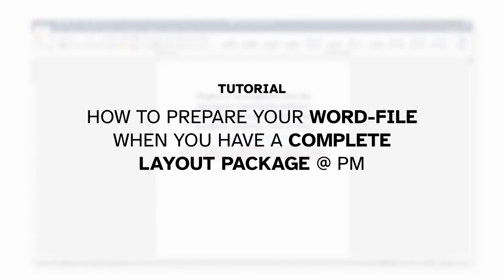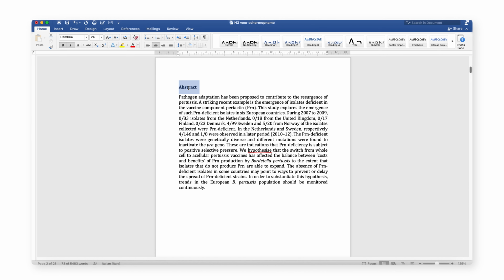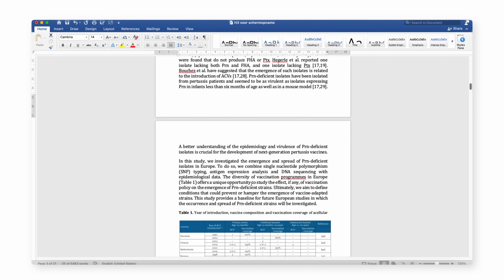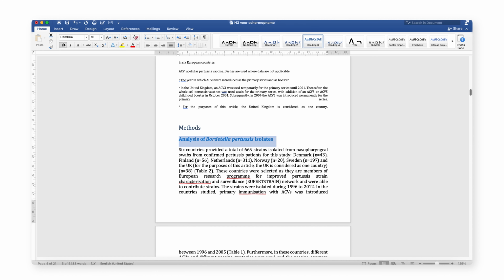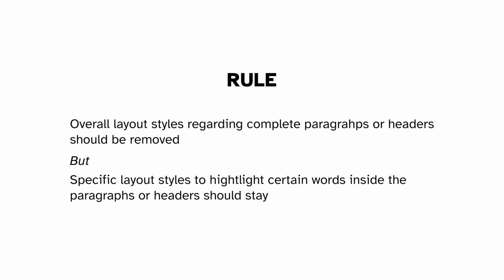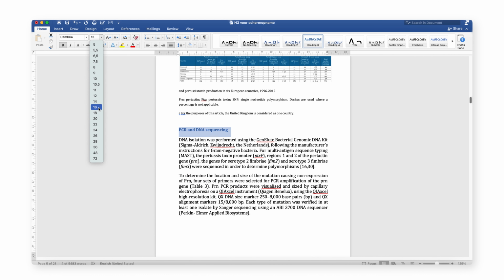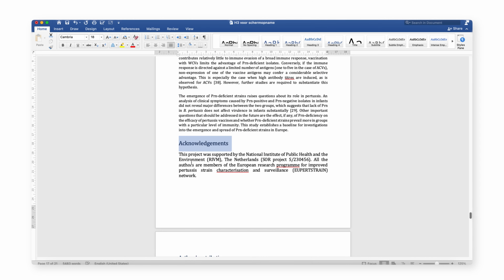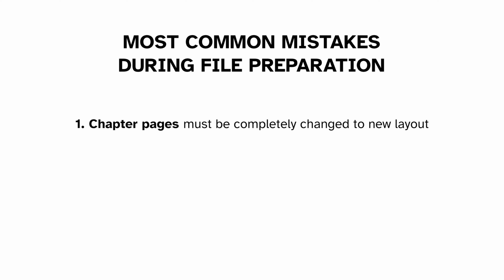How to prepare your WORD-FILE when you have a COMPLETE LAYOUT PACKAGE @ PM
Learn how to prepare your Word-file file before starting production.

Let us know what you think of this tutorial. If you want new tutorials to learn skills for your thesis?